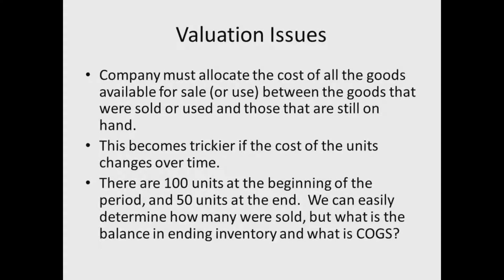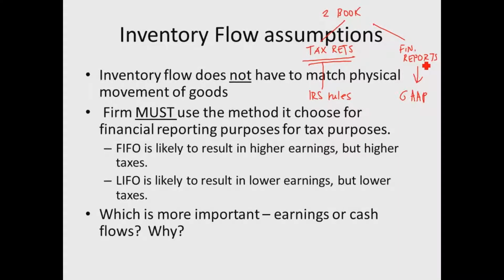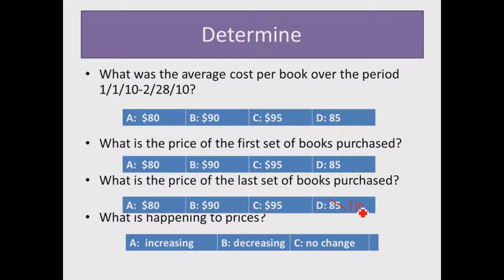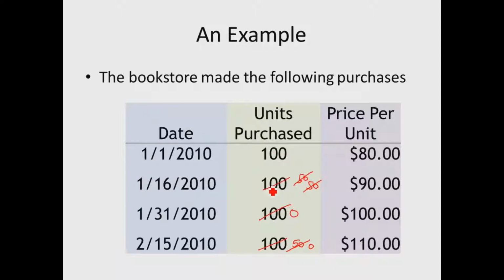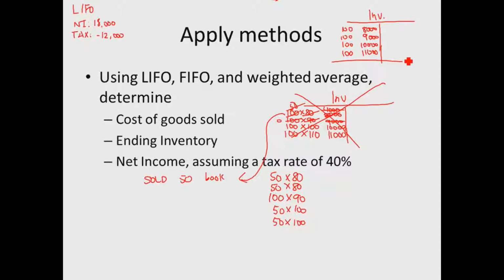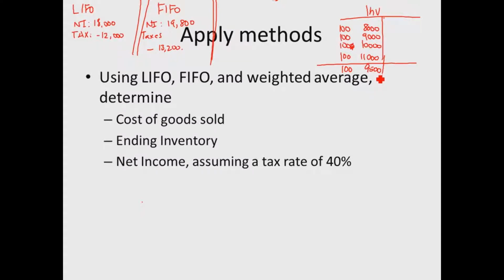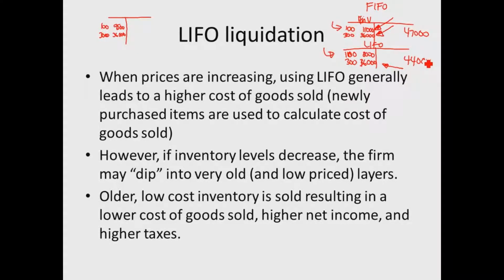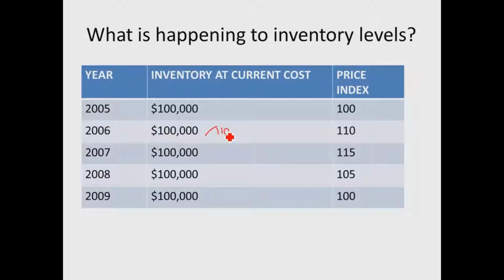IInventories II - Intermediate Accounting - Lecture 14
Lecture 14: Inventories Part 2

Starting 0:59
Valuation Issues 0:59
Inventory Flow Assumptions 4:51
Examples (using LIFO, FIFO, and Weighted Average) 17:32
LIFO Liquidation 59:35
Dollar Value LIFO 1:06:35
Example 1:09:05
Class ends 1:15:05